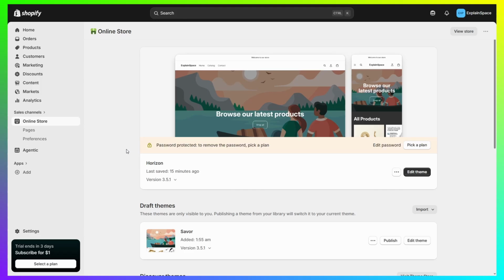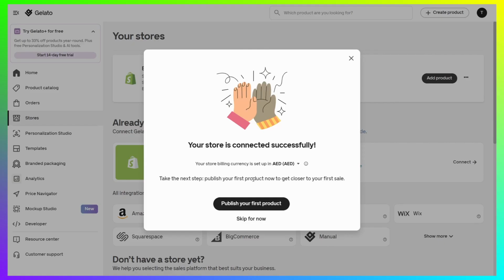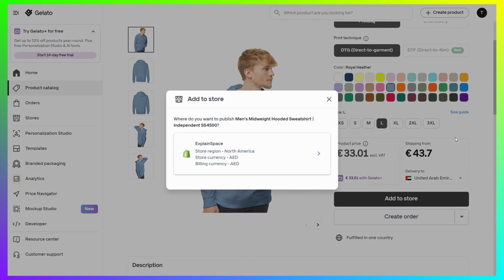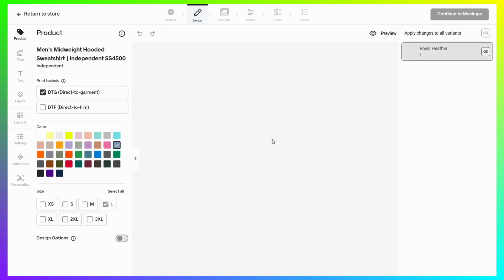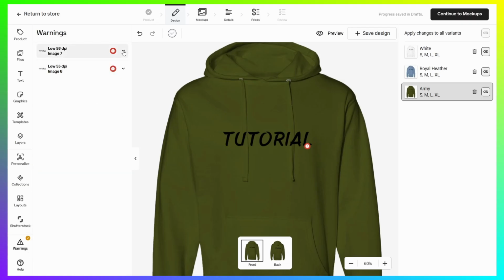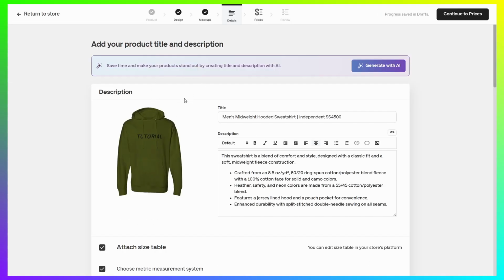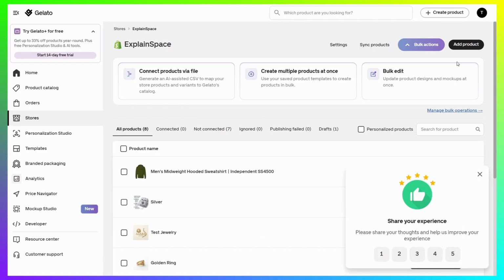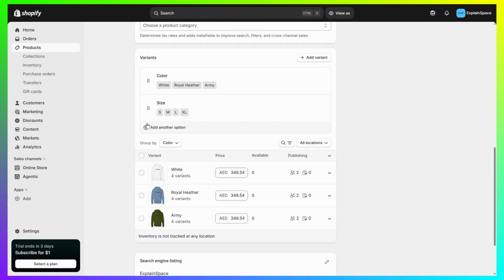How to Use Gelato with Shopify (Step-by-Step Tutorial)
How to Use Gelato with Shopify | Connect Gelato to Shopify

This Gelato Shopify integration tutorial shows how to connect the Gelato app to your Shopify store and prepare print on demand products for syncing. This Shopify Gelato setup guide covers app installation, product creation, pricing, shipping settings, and publishing POD items to your store. Learn how to add Gelato products to Shopify, link your online store, and manage fulfillment settings for print on demand orders. This Gelato print on demand Shopify walkthrough helps you set up custom products, automate order fulfillment, and start selling POD merchandise through Shopify.